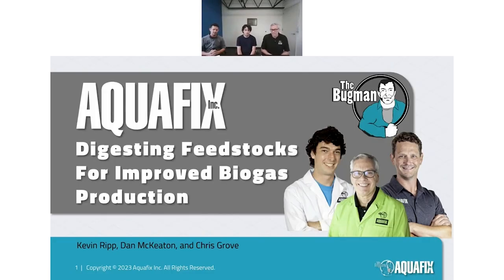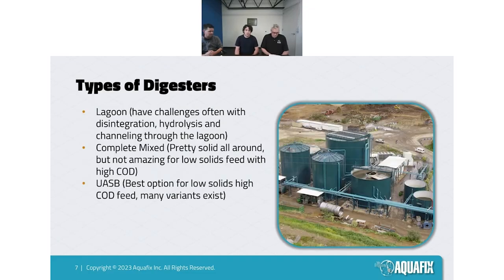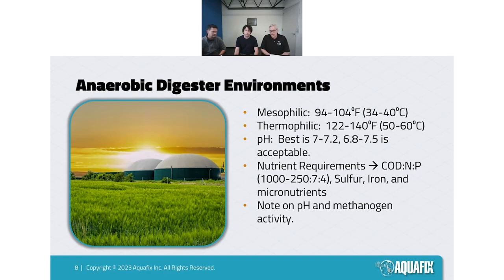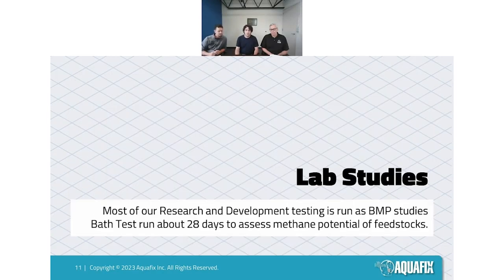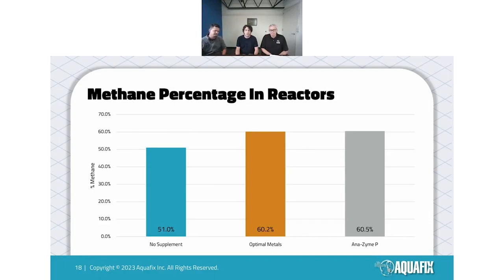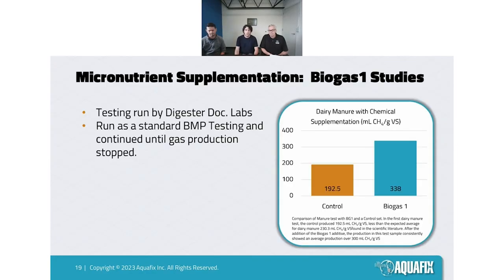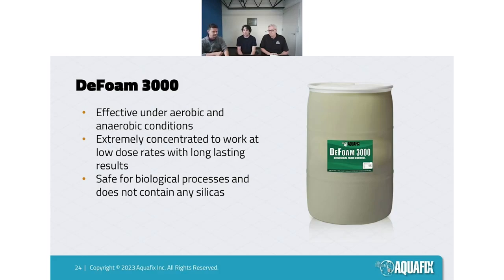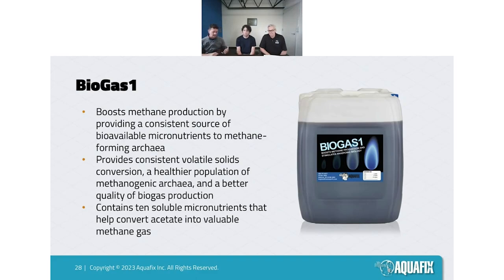Digesting Feedstocks For Improved Biogas Production 2023 Webinar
In this event, Kevin Ripp, Director of  Science & Innovation,  Dan McKeaton, Director of Wastewater Education,  and Chris Grove, Technical Sales Consultant,  will answer audience questions relating to understanding anaerobic challenges when degrading feedstock to produce biogas.

02:48 Overview
03:35 Organisms in Anaerobic Digesters
06:36 Types of Digesters
10:22 Anaerobic Digester Environments
15:26 Feedstocks of Concern
16:28 Other Considerations for Feedstock
22:23 Ana-Zyme G on mixed Dairy with Cream Study
26:33 Quik-Zyme D, Ana-Zyme P, Micronutrients with Dairy Manure Study
30:25 Micronutrient Supplementation: BioGas1 Studies
33:32 Ana-Zyme G
35:46 Ana-Zyme P
36:16 DeFoam 3000
38:38 Anaerobic Food Supplement
40:42 Boost n Lock
42:01 Magnesium Hydroxide
42:52 BioGas1
43:53 Anaerobic Chemistry Screening
47:51 Q&A